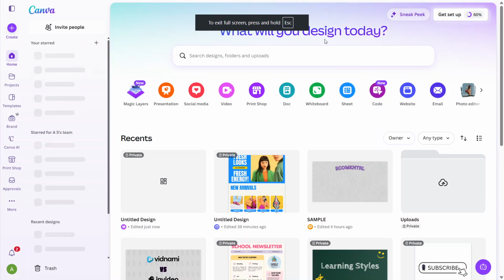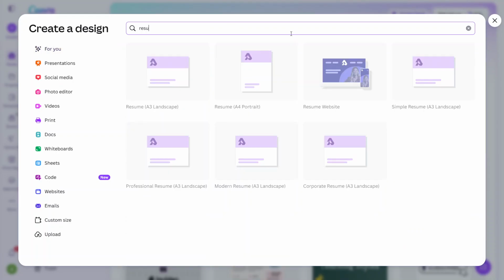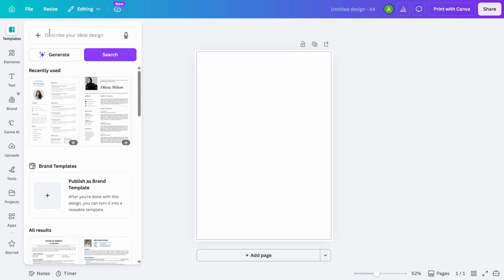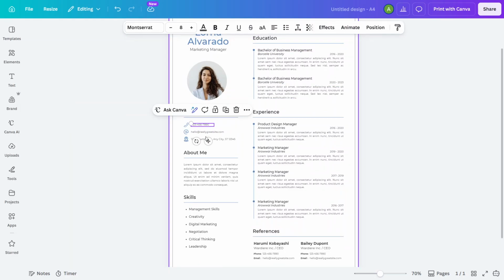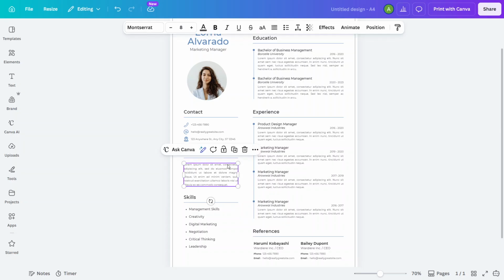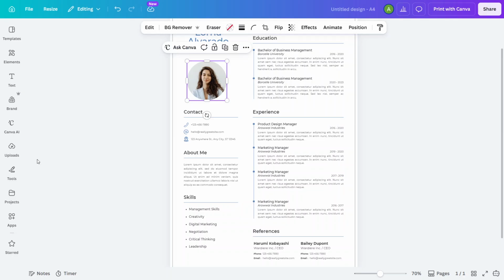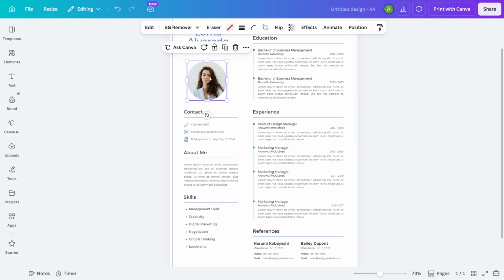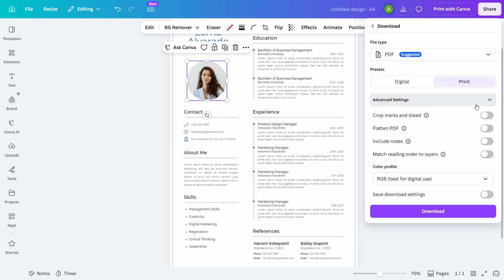How to Create a Resume in Canva (2026) | Step-by-Step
Learning how to create a resume in Canva is one of the fastest ways to put together a clean, professional resume without any design experience. In this tutorial, you'll learn how to pick the right template, customize your layout, swap fonts and colors, add your work history and skills, and export a print-ready PDF. This method uses Canva's current editor, so every step matches what you'll see on screen today. Whether you're building your first resume or updating an old one, this walkthrough keeps it simple and straightforward.